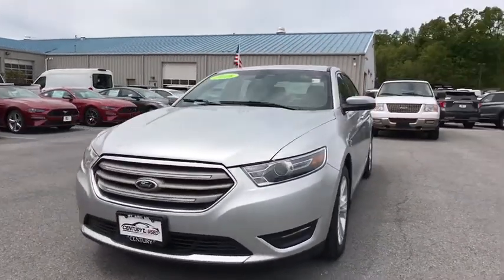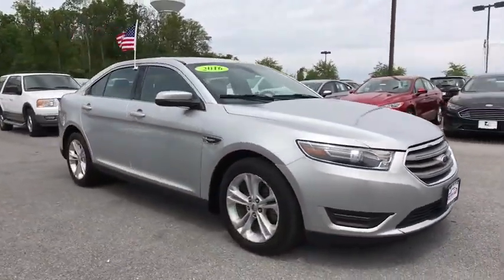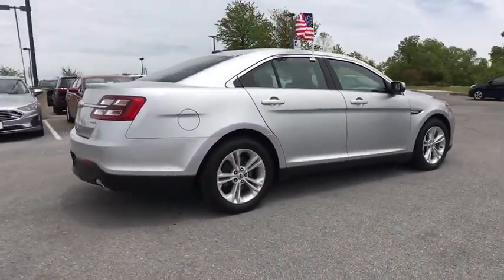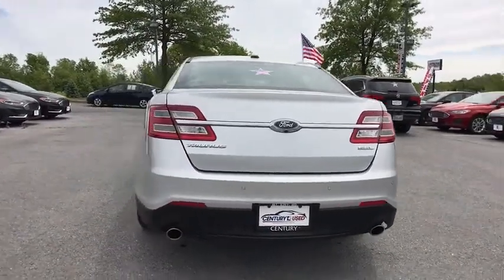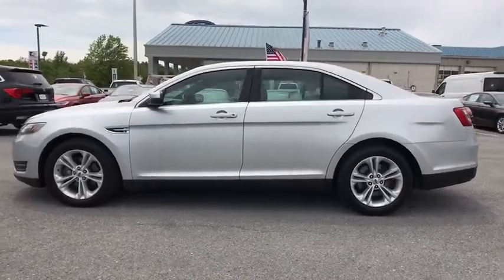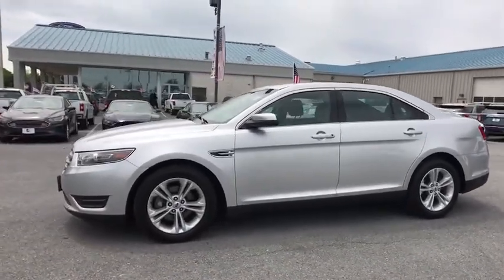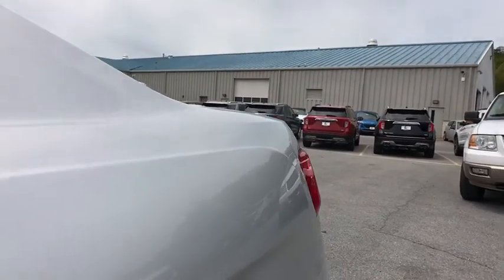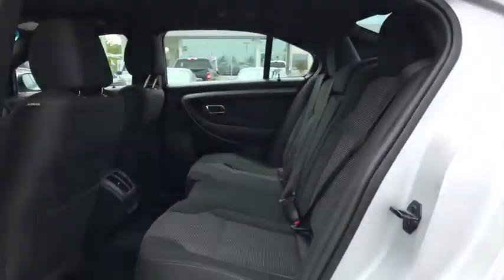2016 Ford Taurus Mt. Airy, Westminster, Skysville, Germantown, Frederick, MD B198663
Used 2016 Ford Taurus available in Mt. Airy, Maryland at Century Mt Airy. Servicing the Westminster, Skysville, Germantown, Frederick, MD area.
2016 Ford Taurus 4dr Sdn SEL FWD - Stock#: B198663 - VIN#: 1FAHP2E8XGG115818

Ingot Silver 2016 Ford Taurus SEL FWD 6-Speed Automatic with Select-Shift 3.5L 6-Cylinder SMPI DOHC **INCLUDES WARRANTY** SERVICE RECORDS AVAILABLE RECENT CENTURY TRADE IN MARYLAND STATE INSPECTED! 27 MPG.&lt;br&gt;&lt;br&gt;Recent Arrival! 18/27 City/Highway MPG&lt;br&gt;&lt;br&gt;Awards:&lt;br&gt;  * 2016 KBB.com Brand Image Awards&lt;br&gt;&lt;br&gt;&lt;br&gt;Reviews:&lt;br&gt;  * Available four-cylinder engine returns high fuel economy; excellent results in government and IIHS crash tests; rides comfortably and quietly on the highway; giant trunk is one of the roomiest in the large sedan class; available all-wheel drive for enhanced wet-weather traction. Source: Edmunds